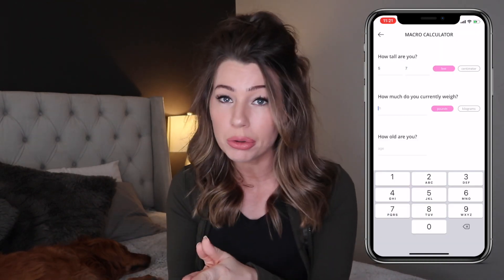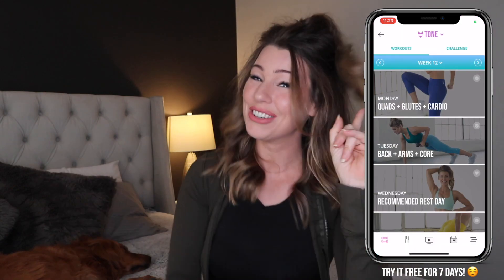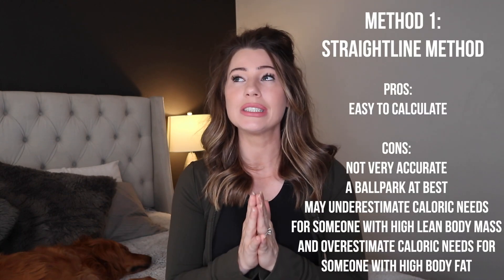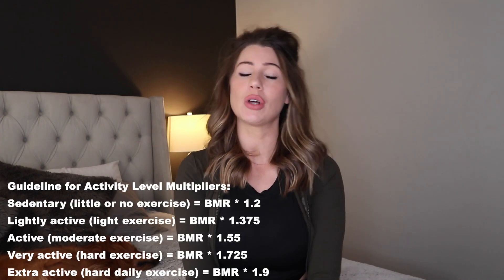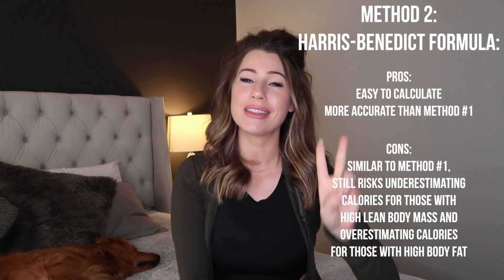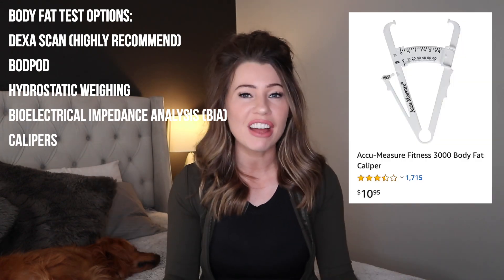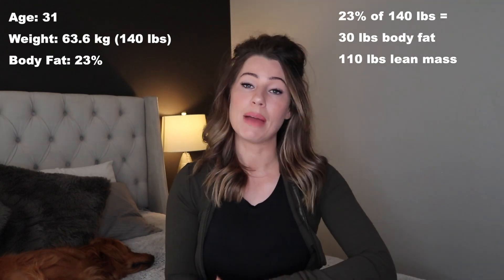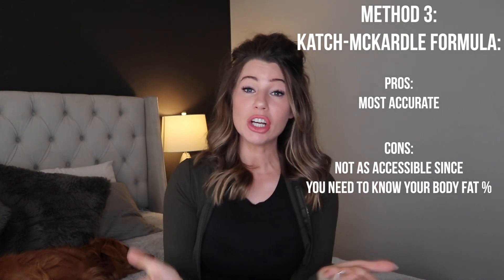HOW TO CALCULATE A CALORIC DEFICIT FOR FAT LOSS 💪 Anna Victoria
What in the world is a caloric deficit, you ask? Well, it’s the exact thing that will determine whether you lose fat or not!

In this video, I dive into what a caloric deficit is and how to calculate your caloric deficit based on three different methods.

This is such an important topic to understand if you are wanting to get serious about your fitness journey. I can’t wait to hear what you think!! Was this video helpful? Do you have any questions? Comment and let me know (or just comment to say hi!! 👋😊 )

LYASM!! (Love you all so much) 🥰🥰🥰

Xo Anna Victoria

Other topics discussed in the video:
Body Fat Tests
BMR
Fat Loss vs Weight Loss
Muscle Catabolism
Caloric Surplus
Caloric Maintenance
Harris-Benedict Formula
Katch-McArdle Formula